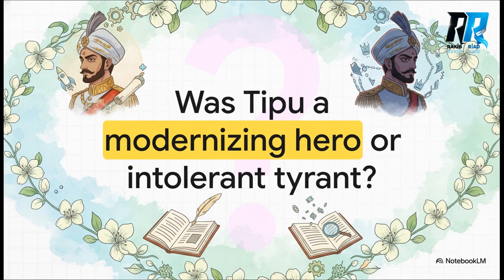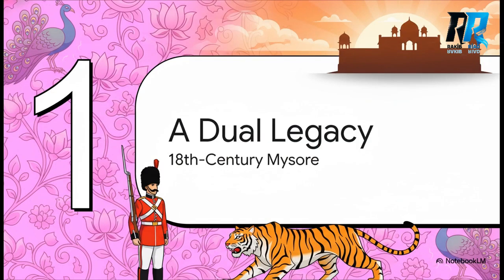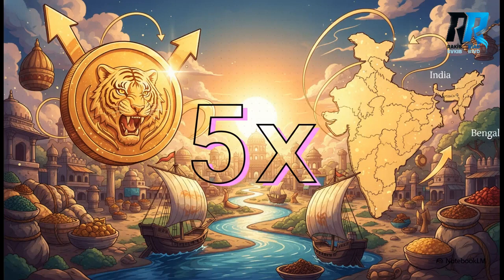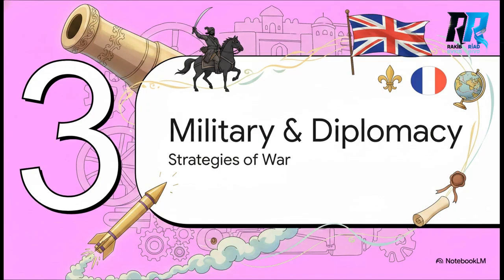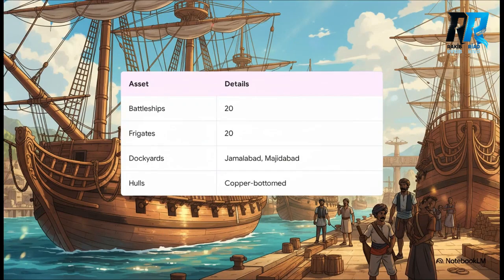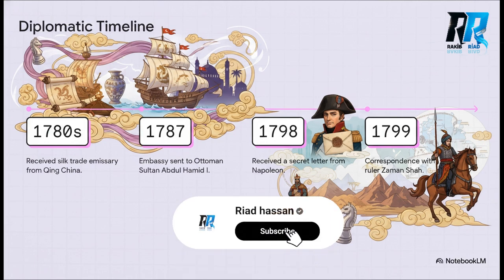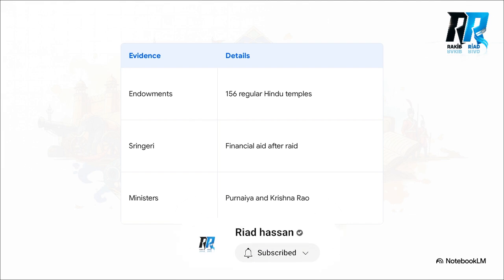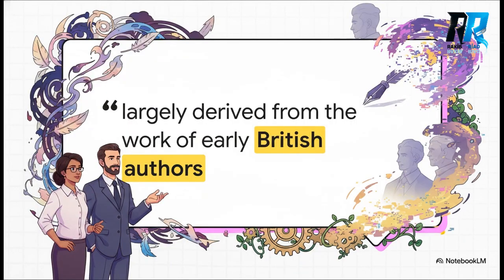Tipu Sultan: The Tiger of Mysore Who Terrified the British 🐅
🐅 Tipu Sultan, famously known as the Tiger of Mysore, was one of the most powerful rulers to challenge the British East India Company. Renowned for his military genius, innovative rocket technology, and unwavering determination, Tipu Sultan became a symbol of resistance and courage.

In this video, you'll discover:

✅ The rise of Tipu Sultan
✅ His fierce battles against the British
✅ The story behind the title "Tiger of Mysore"
✅ His revolutionary military innovations
✅ His final battle and heroic legacy

Watch until the end to uncover the fascinating story of one of history's most fearless warriors.